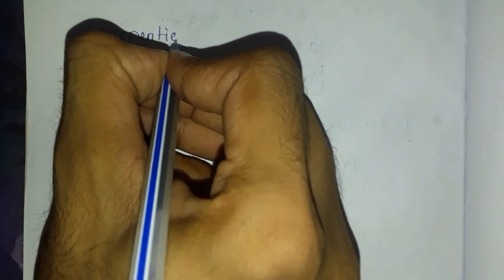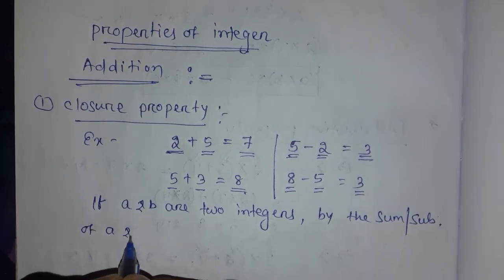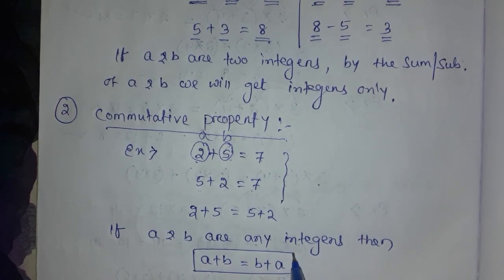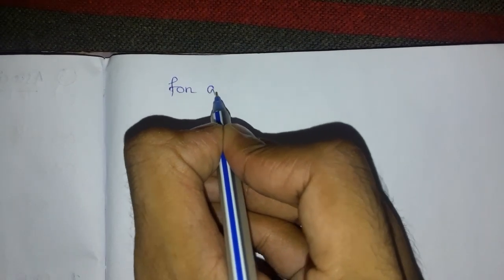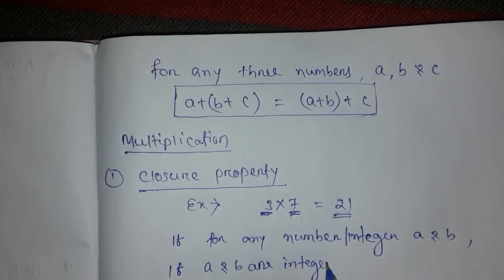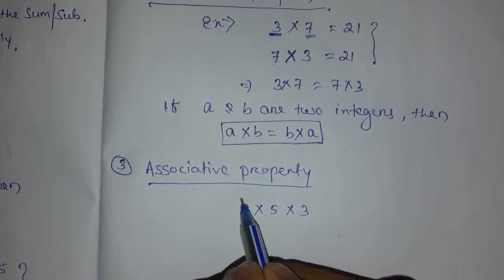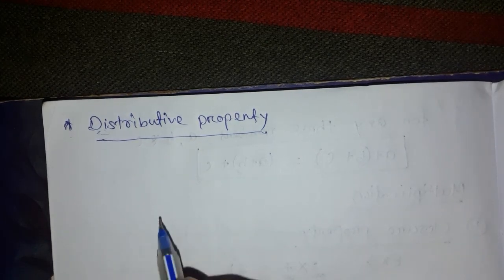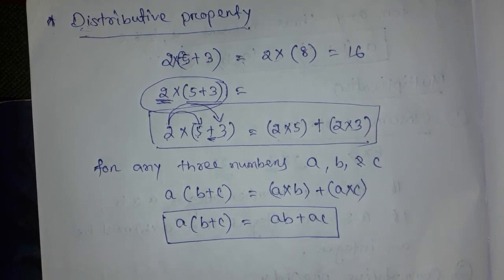Integers (properties of integer) || maths(part-2)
Here is the 2nd part of chapter integers.

7 properties of integers is clearly mentioned here.
1.closure property
2. Commutative
3. Associative
And
4. Distributive property

In the 1st part you can get
1. Integers
2. Number line
3. Addition and subtraction of integers